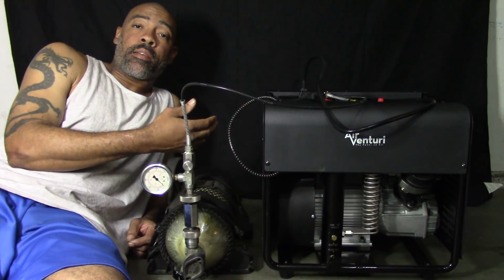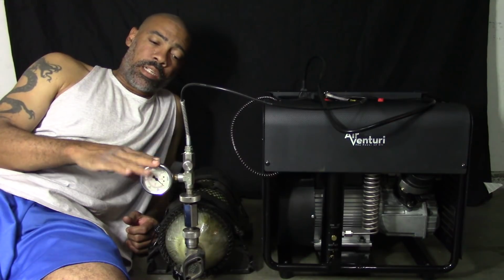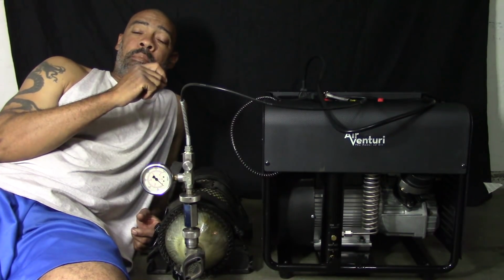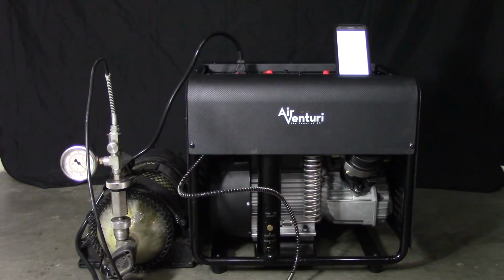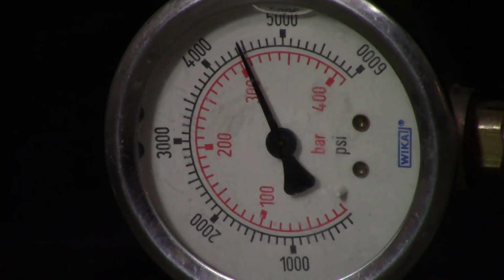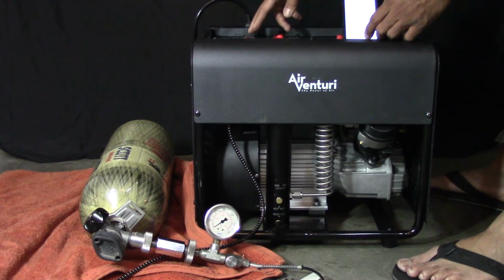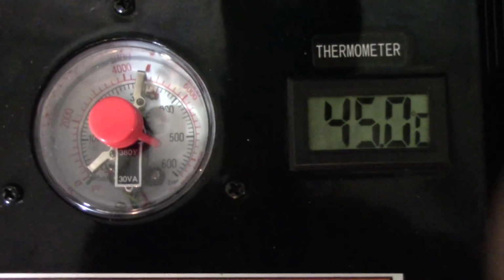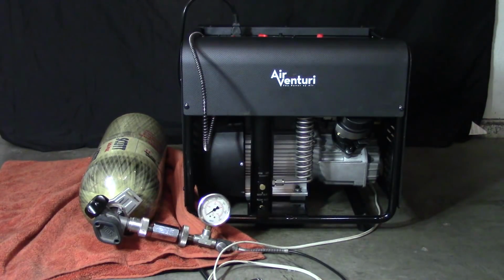NEW, Air Venturi 4500 psi compressor, 1st use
Video of me using my new Air Venturi compressor for the 1st time.  Its greatest feature is its ease of use.  The unit also comes with a complete rebuild kit which includes head gaskets, o-rings and other parts.  The price is also just right at $1300 and not 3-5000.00